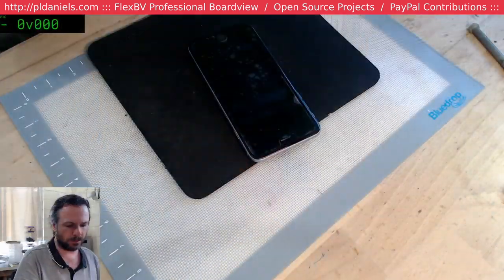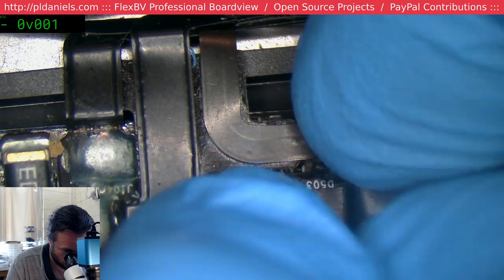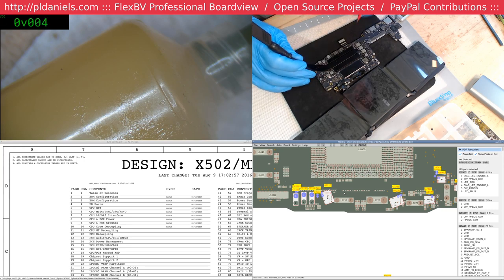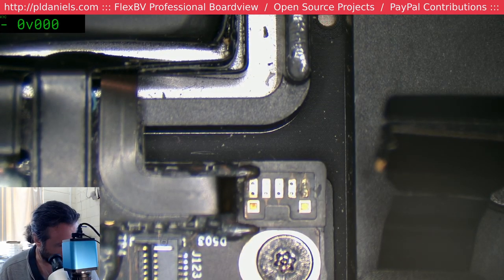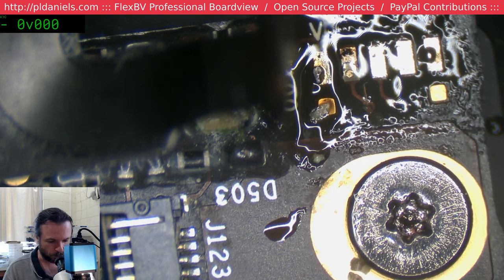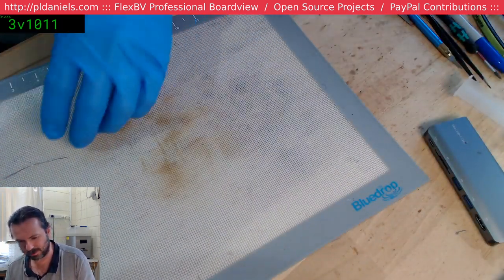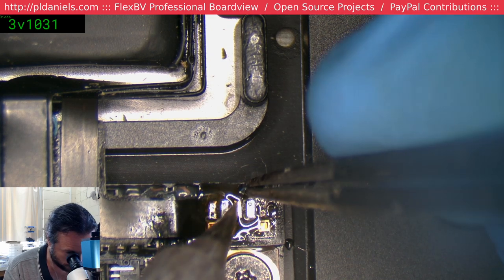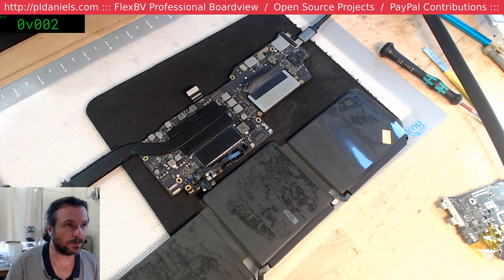Friday 13th Part II - iP6S+ no ear volume, A1708 No battery